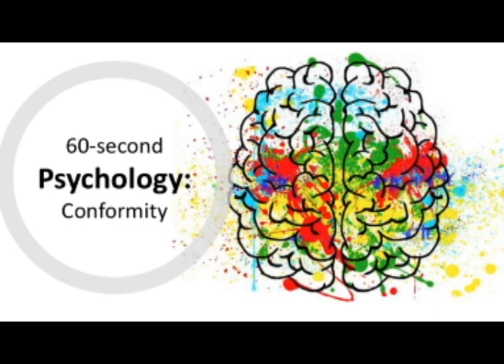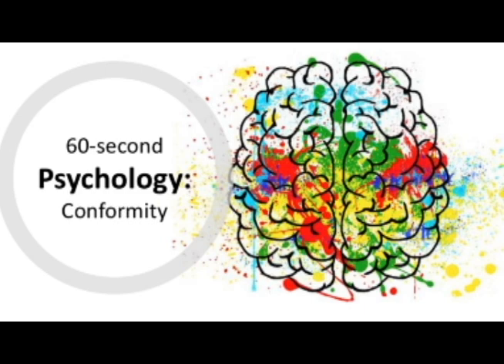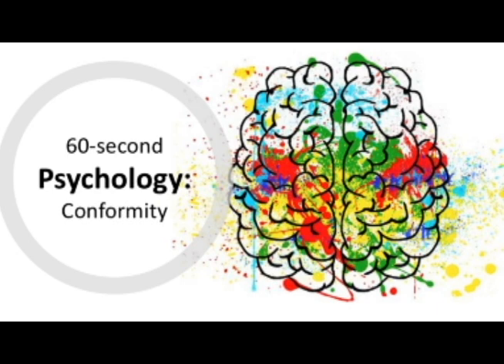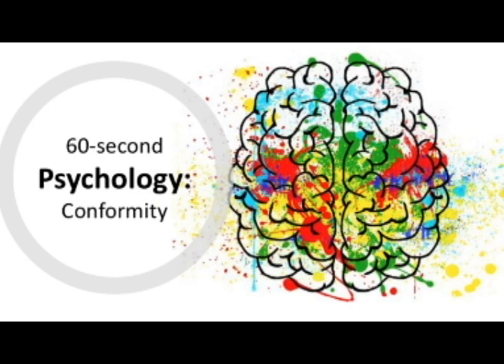BTEC Level 3 Applied Psychology in 60(ish!) Seconds: Conformity